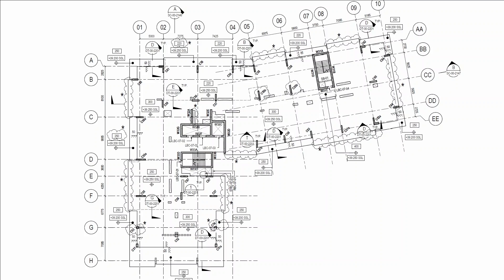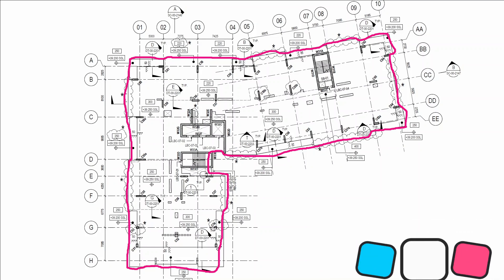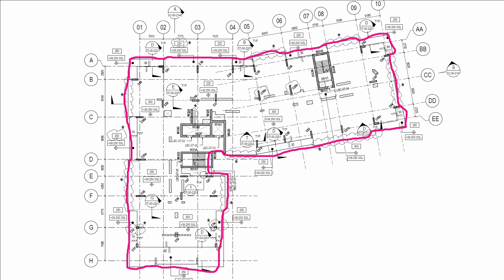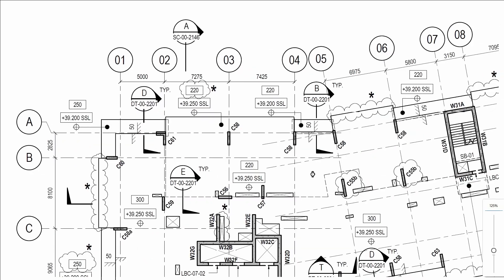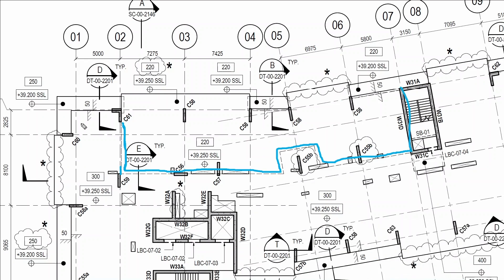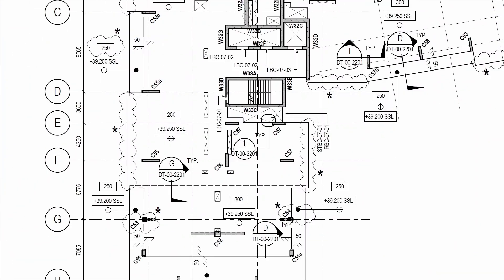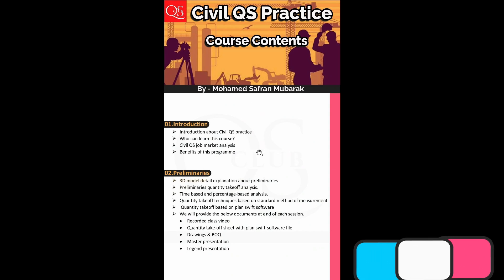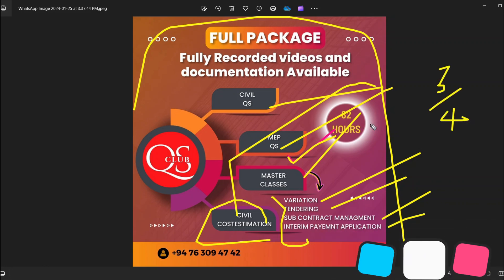இந்த Problem எல்லாருக்கும் வந்திருக்கும் - Civil Qs Practice